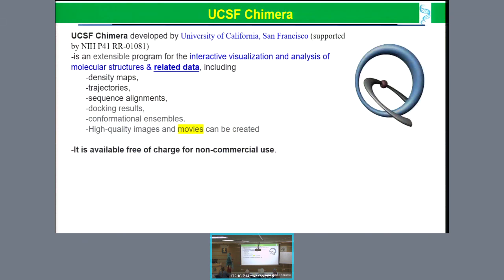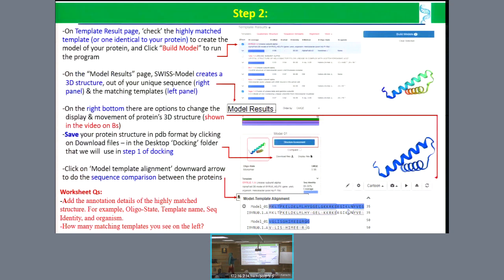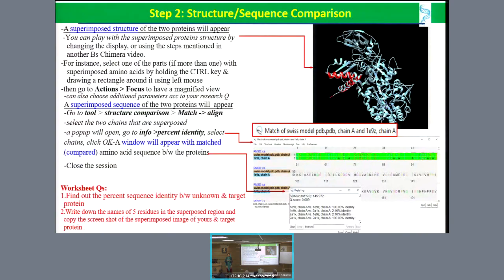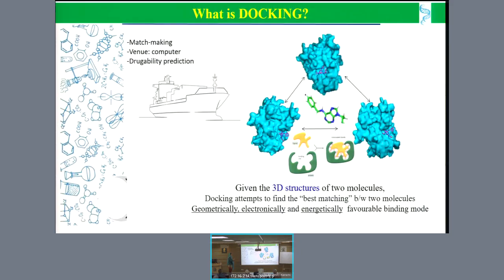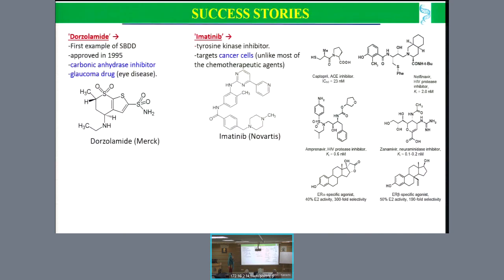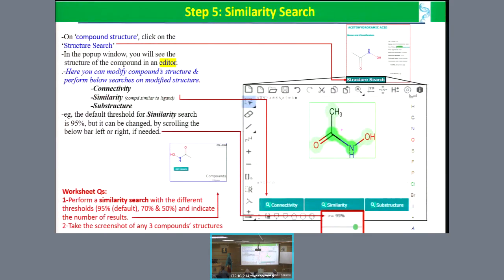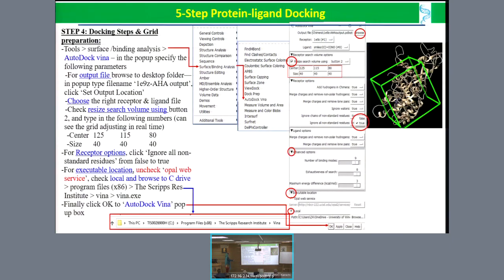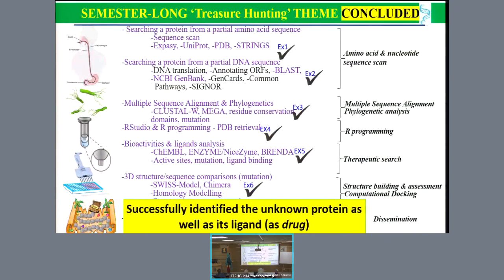Lec 3 BIOCOMPUTING and BIOINFORMATICS Part 2